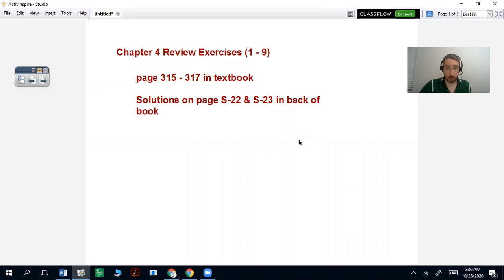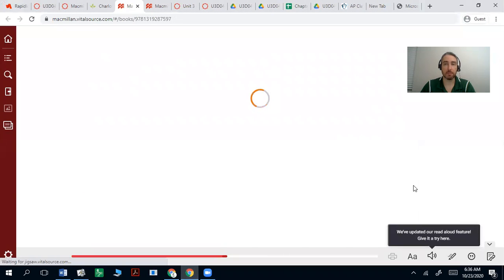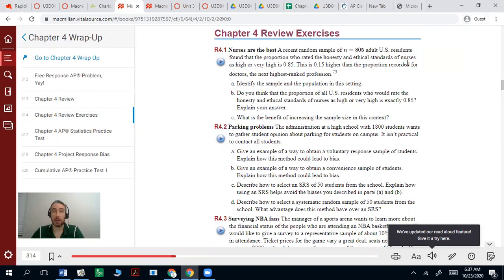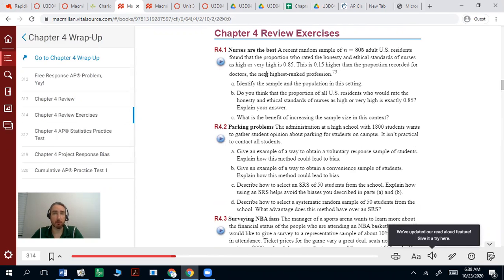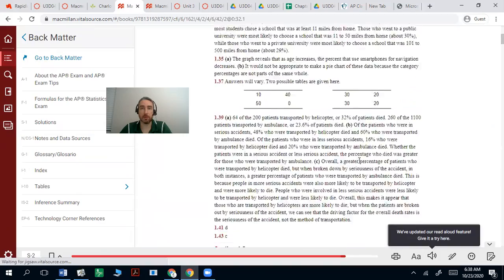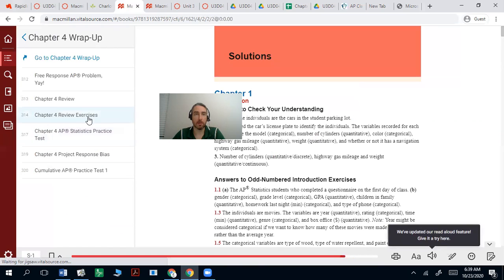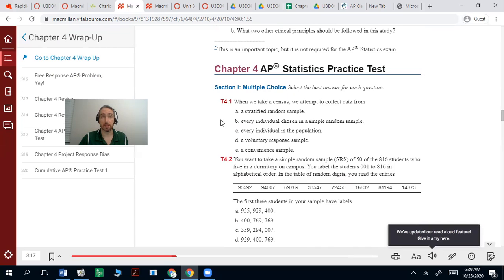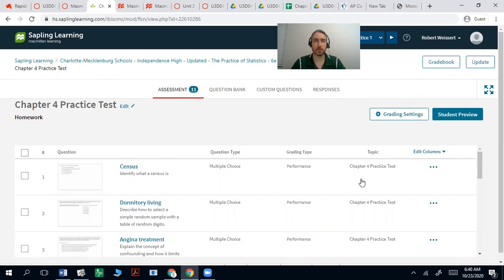Chapter Review - Online Textbook Directions